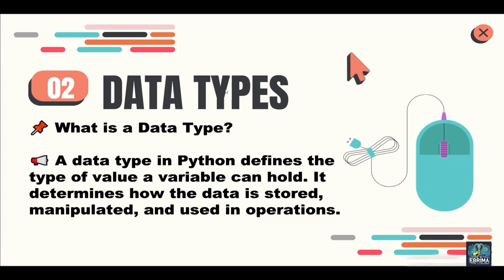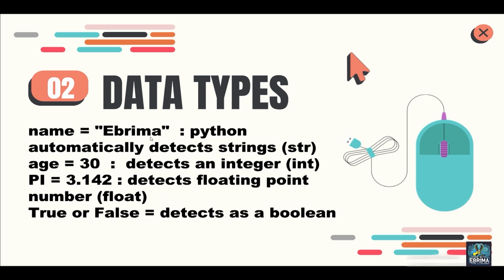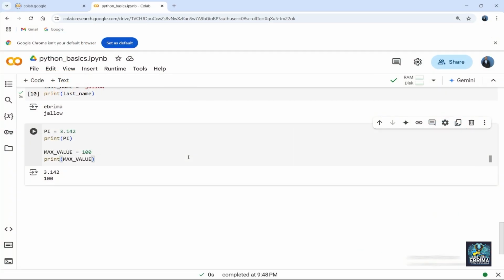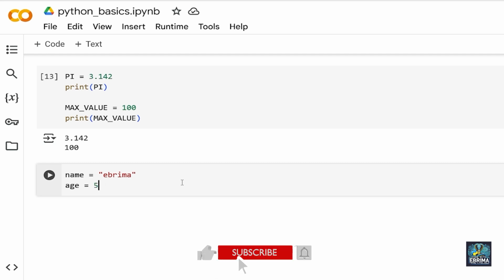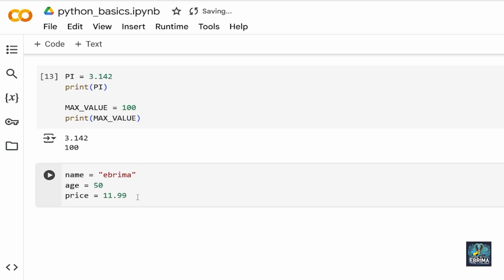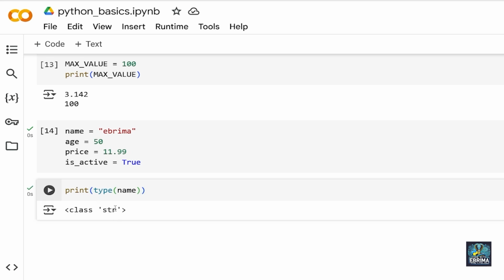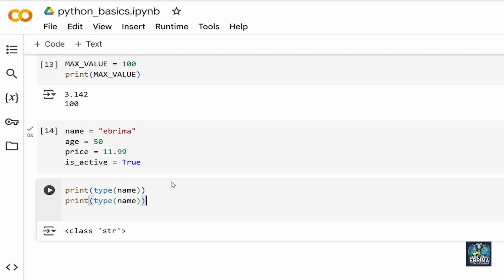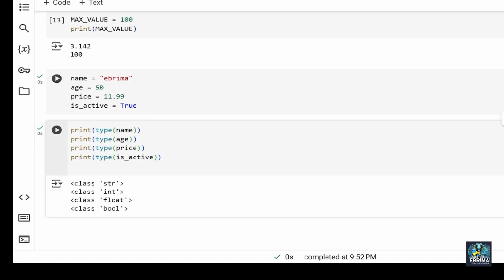Data Types in Python for Beginners 2025: Primitives & Using the type() Function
Description
Welcome to this Python tutorial where we explore the core data types in   Python! In this video, you’ll discover:

• What primitive data types are (integers, floats, strings, booleans, etc.)
• How Python automatically infers data types
• How to check any variable’s data type with the type() function

By the end, you’ll have a strong grasp of how Python handles and identifies different kinds of data.

 Timestamps
 • 00:00:00 — Introduction to Python Data Types
 • 00:01:12 — Primitive Data Types Overview (int, float, str, bool)
 •00:02:34 — Checking Data Types with type()

 👦👧Perfect for kids and beginners who want to learn Python in a fun way!